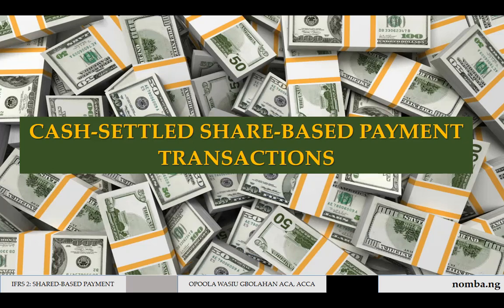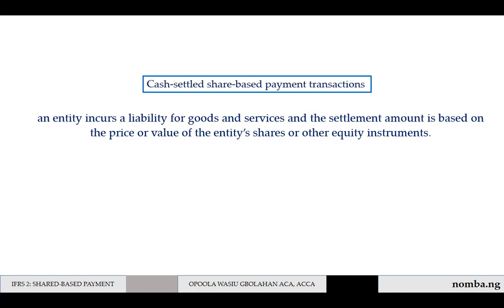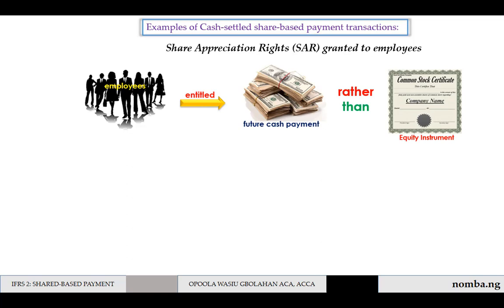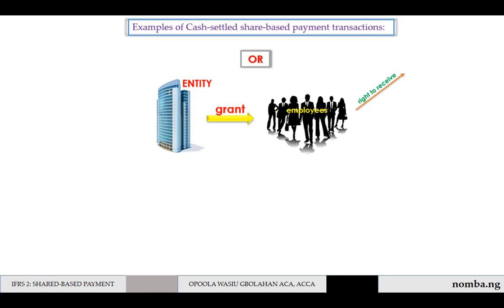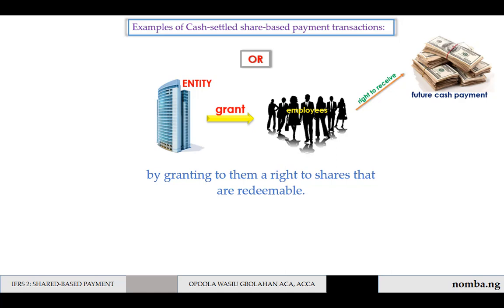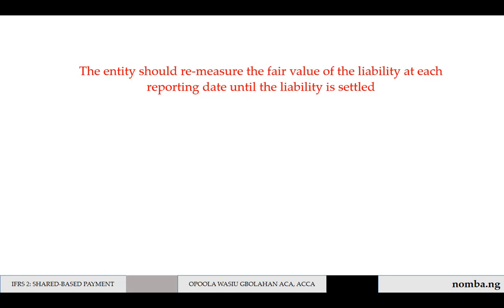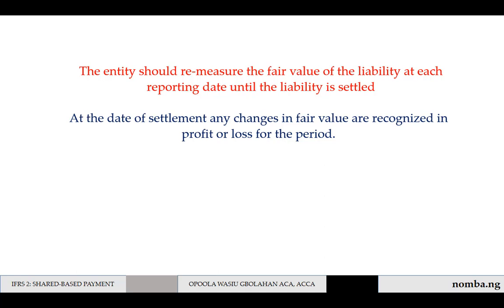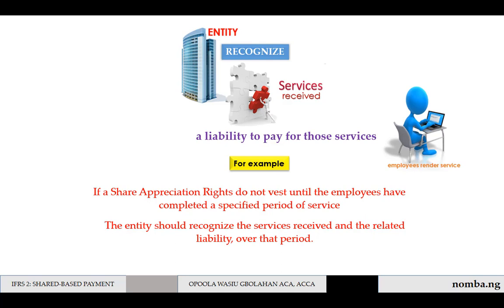IFRS 2 Share Based Payments/Cash Settled Share Based Payments/Lecture 12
The Institute of Chartered Accountants of Nigeria. This video will teach students writing Corporate Reporting the basics of IFRS. or call for ICAN comprehensive video lectures on all courses.